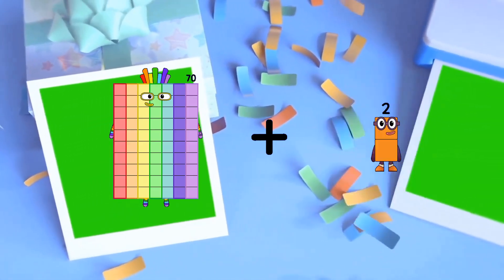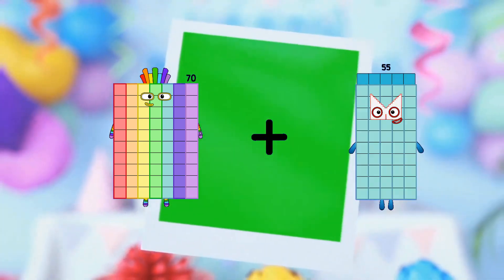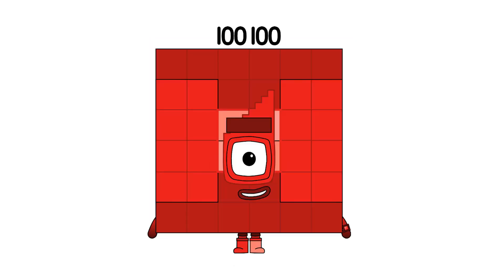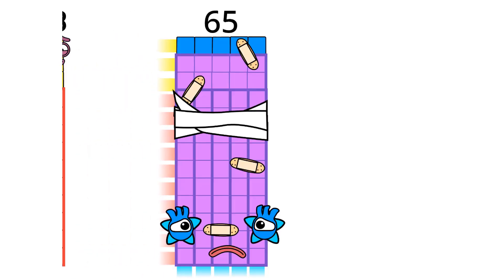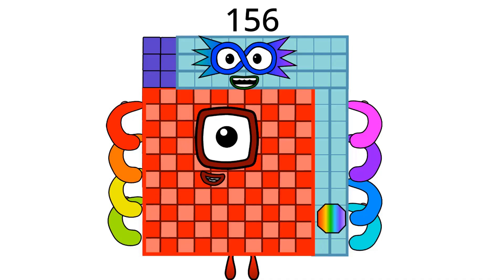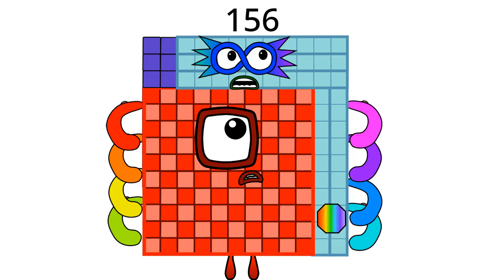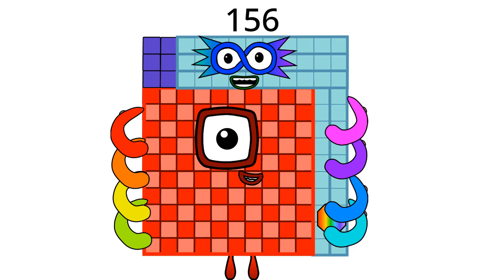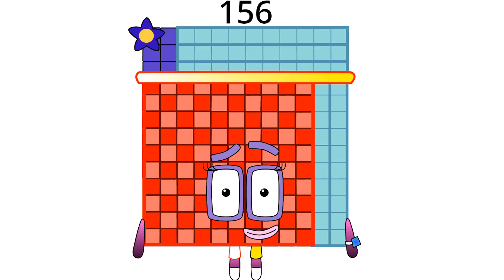Numberblocks Math: Numberblocks Series 7 | Learn To Count Number | LEVEL 1 | #241